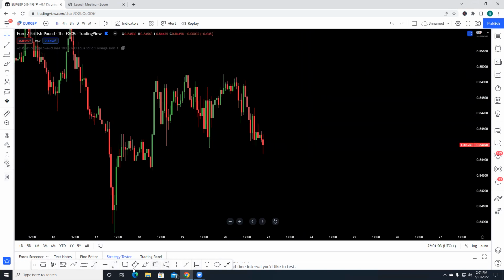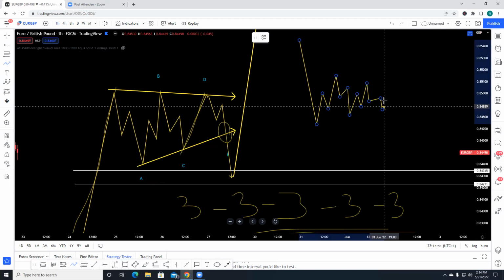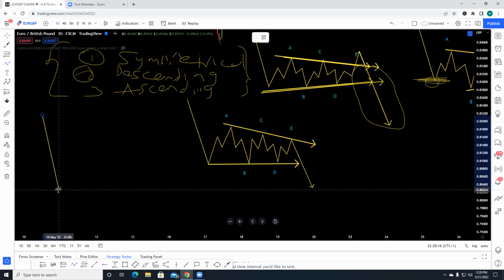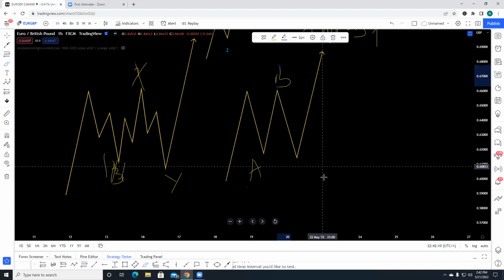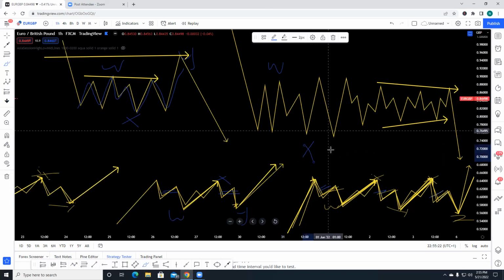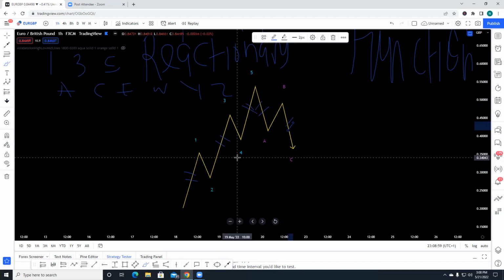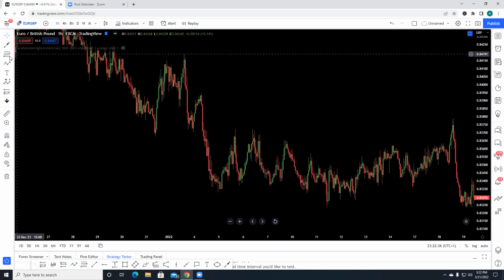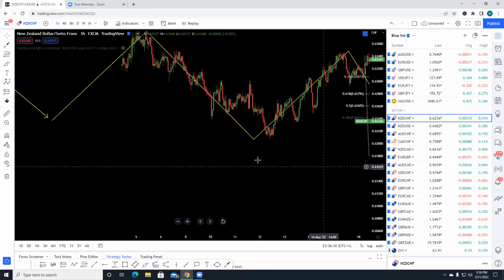ELLIOTT WAVE THEORY[Triangles & Combination Corrective Structures]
in this video Elliot wave theory part 4 focuses on corrective structures. I have picked Triangle and Combination corrective structure to focus on this video. I have clarified every doubt regarding the formation of triangle. I also focus attention on the various type of contracting triangles.

Combination corrective structures such as WXY and WXYXZ are two important structure to learn due to their repeated appearance on the chat.
Complete understanding of these structure is a necessity to understanding market analysis like a professional.

Let me see your comment in the comment session. Your feedback is very valuable to me.